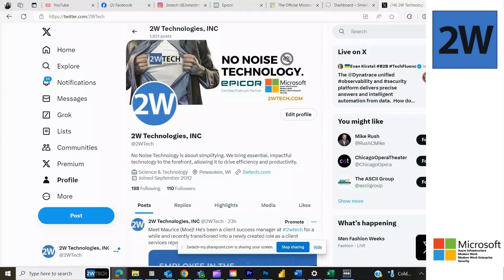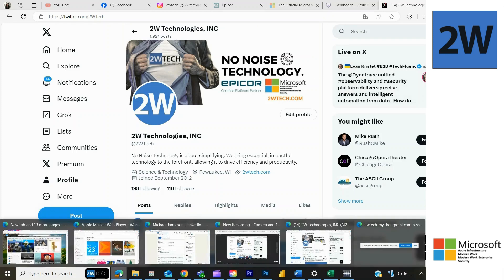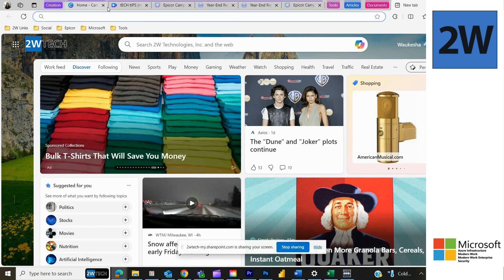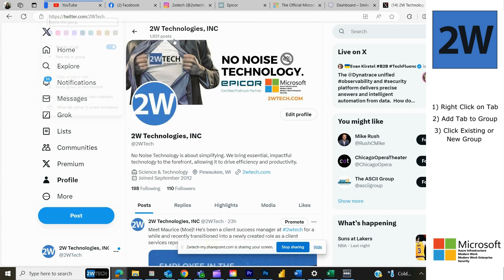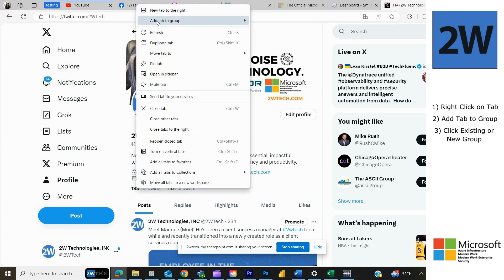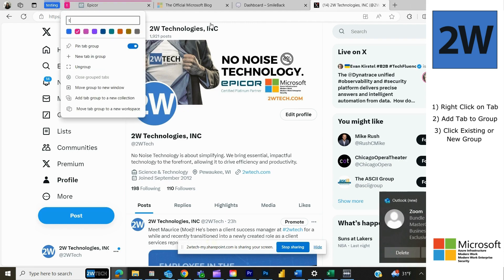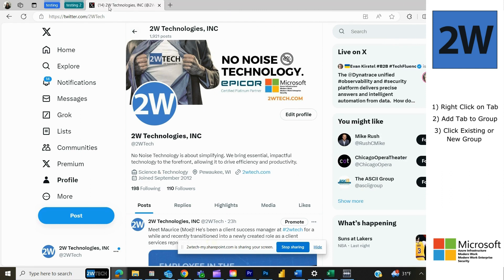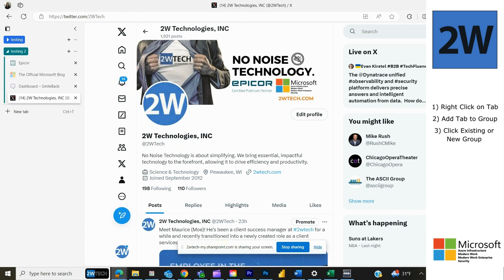Grouping Tabs in Microsoft Edge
Welcome to 'Tech Tips' where we bring you rapid-fire solutions to common tech challenges! Today, learn how easy it is to group your tabs in Microsoft Edge.

Struggling with too many open tabs? Learn how to declutter your browser and enhance your productivity with our step-by-step tutorial on Tab Grouping. This powerful feature helps you categorize your tabs into neatly organized groups, making it easier to manage and navigate your online workspace.

🔍 What You'll Learn:

The basics of Tab Grouping and how it can transform your browsing.
Step-by-step instructions on creating and managing tab groups.
Customizing tab groups with colors and labels for easy identification.
Best practices for using tab groups to boost your workflow.

🚀 Elevate Your Browsing: Want to take your productivity to the next level? Check out our services at 2W Technologies for expert advice on Microsoft products and more. Visit us at 2wtech.com!